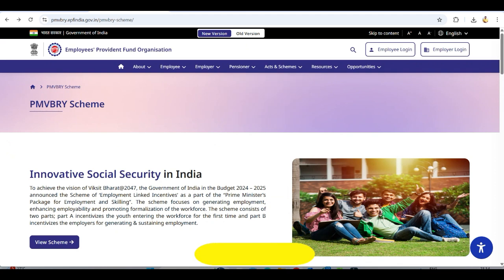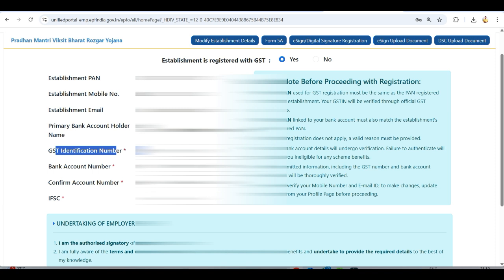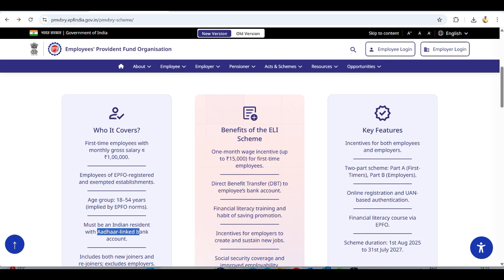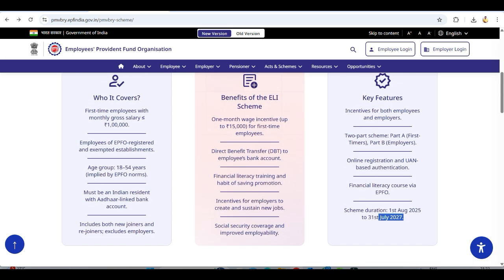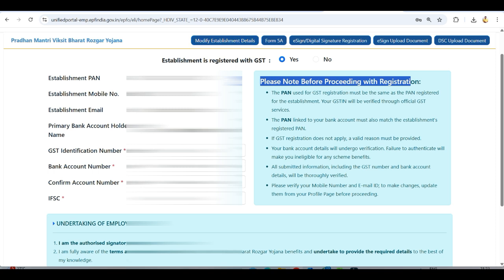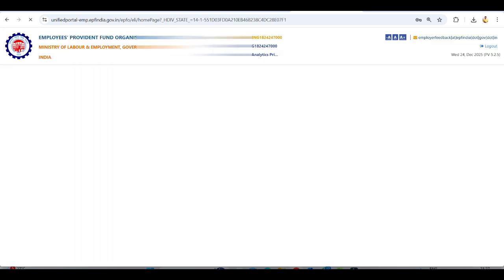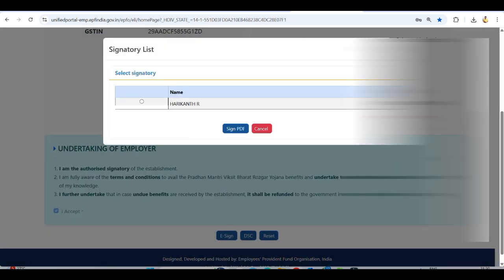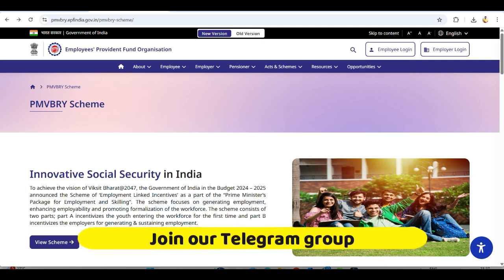EPF PMVBRY Scheme | Is Compulsory or Optional | How to apply PMVBRY scheme - English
Join our Telegram group for more update on taxation and labour law

What is Pradhan Mantri Viksit Bharat Rozgar Yojana?

PM-VBRY is a Government of India employment promotion scheme.

👉 The objective is:

Encourage employers to create new jobs
Support first-time employees
Reduce the financial burden of PF contribution on both employer and employee

👥 Who are Eligible Employees?

This scheme applies to:

✔ First-time employees
✔ Employees joining the EPFO system for the first time
✔ Monthly wage up to ₹1,00,000
✔ Must be newly added to EPFO payroll

❌ Existing EPF members are not eligible

Who Can Avail the Benefit?

✔ Any EPFO-registered employer
✔ Establishments hiring new employees
✔ Must increase net employment strength